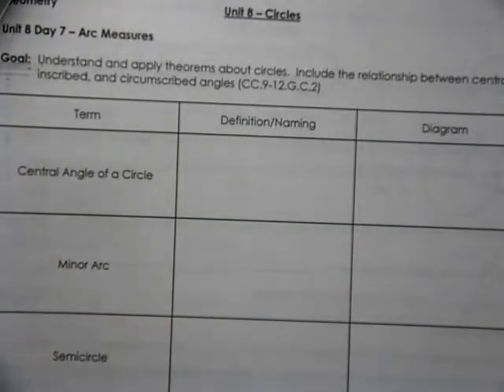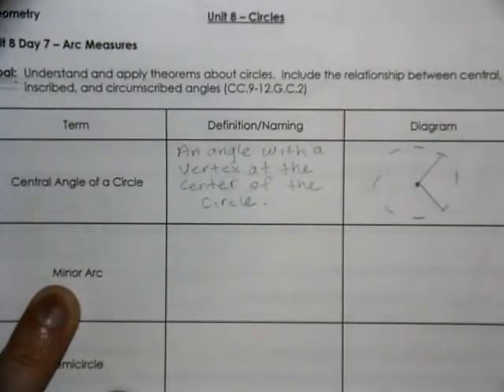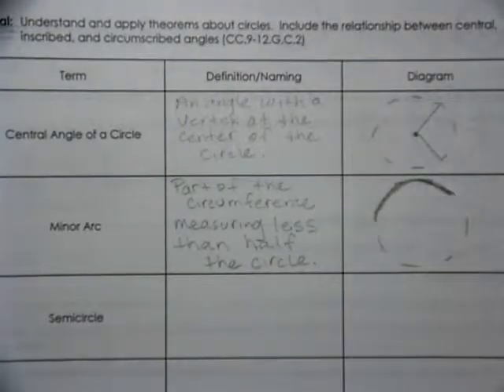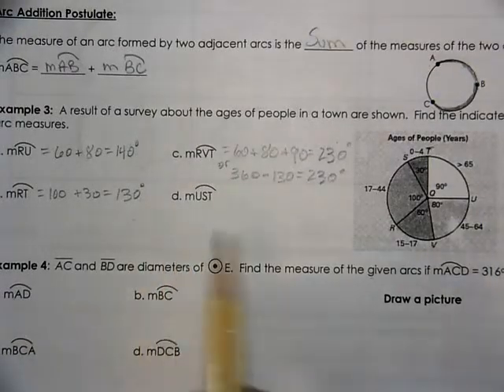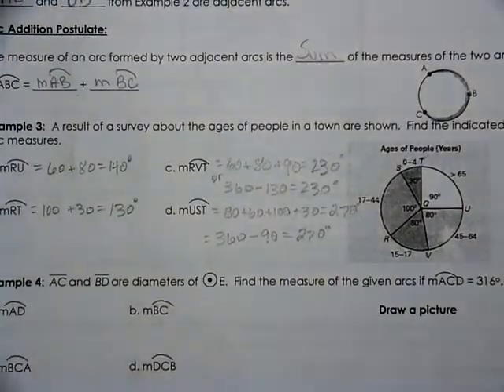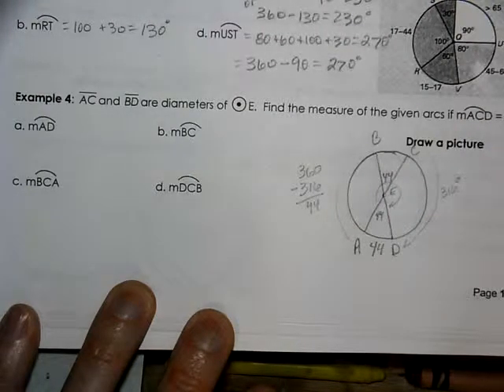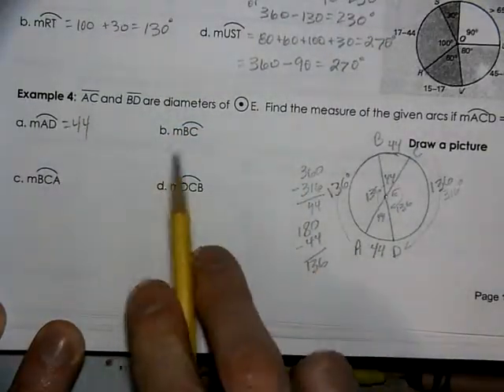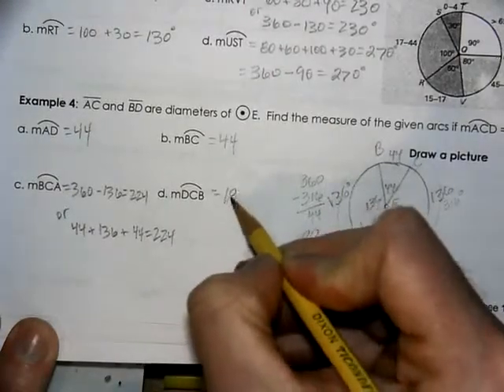Geometry Unit 8 Day 7 notes Arc Measures